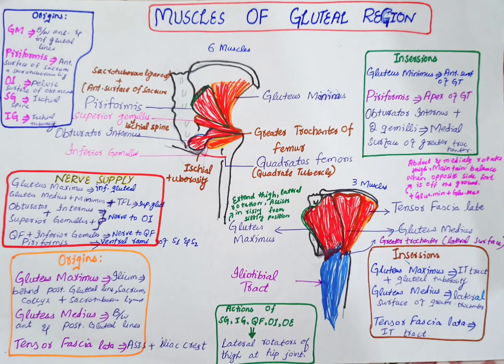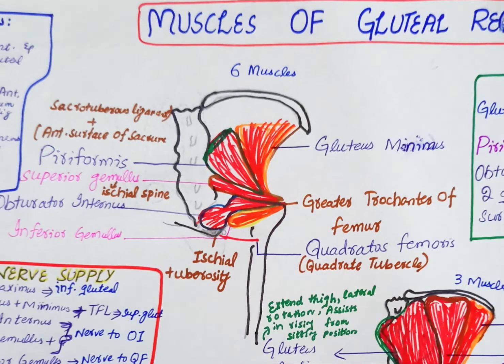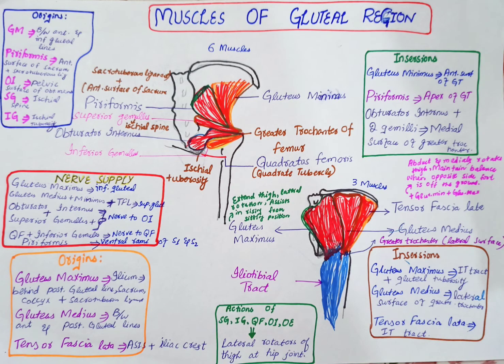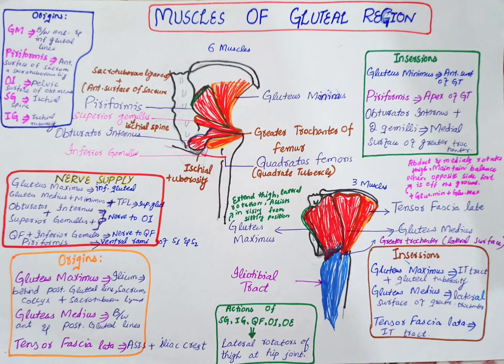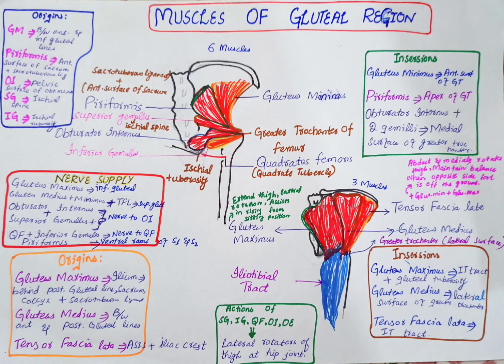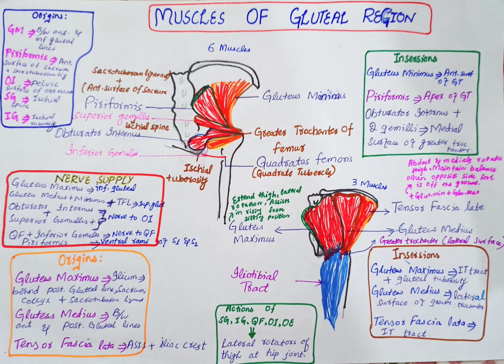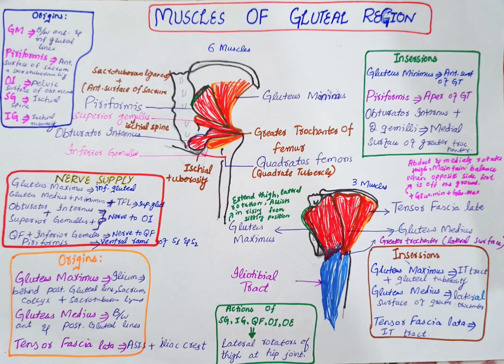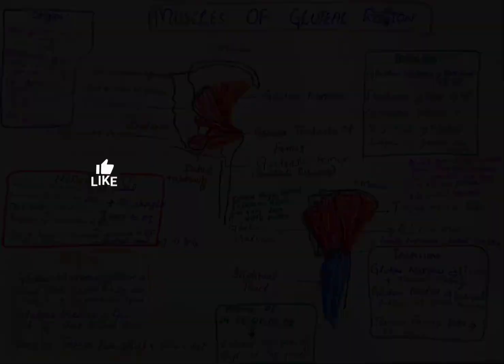Muscles of Gluteal Region | Lower limb muscles ; Origins ,insertions,Nerve Supply & Action